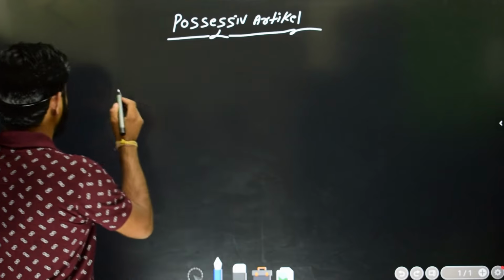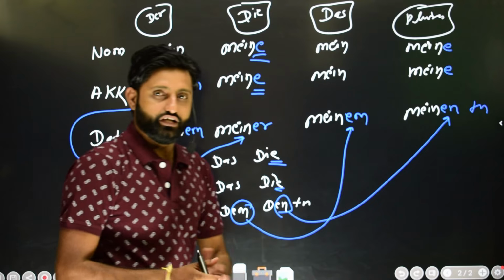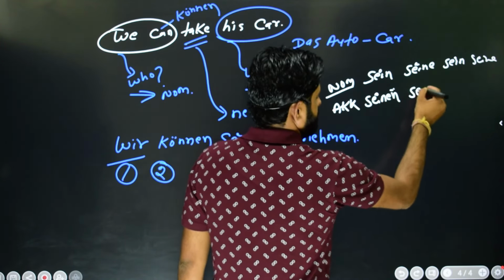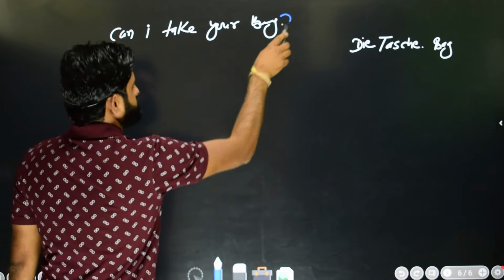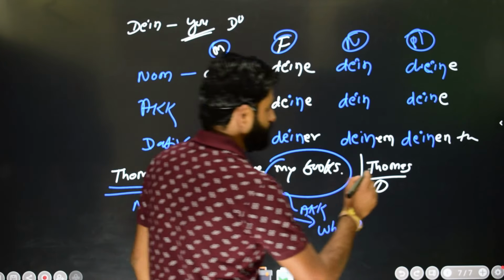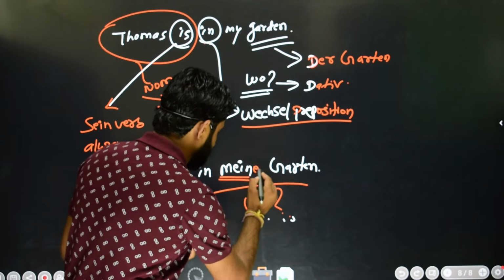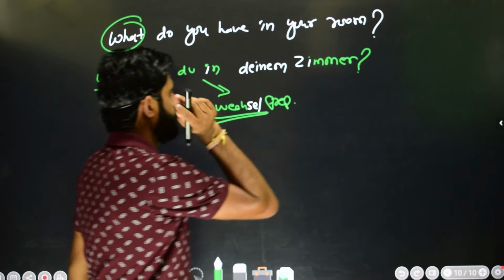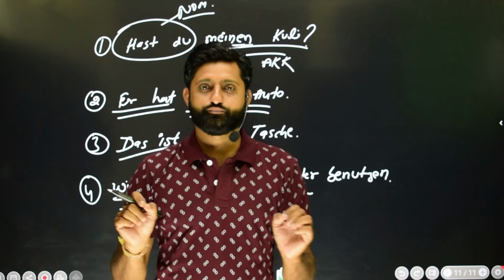Possessivartikel | SprachJet German| German A1 Level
Possessivartikel _ Nominativ, Akkusativ & Dativ.